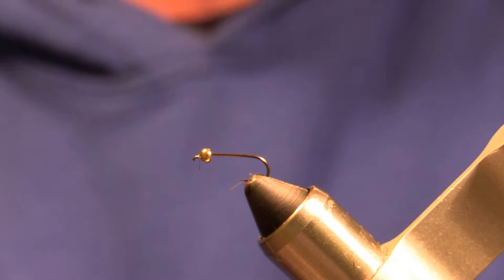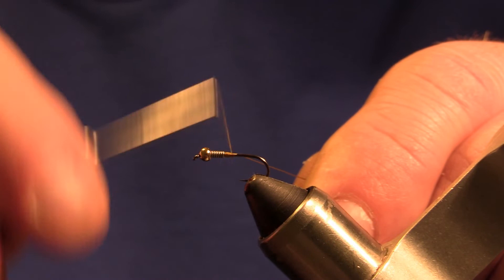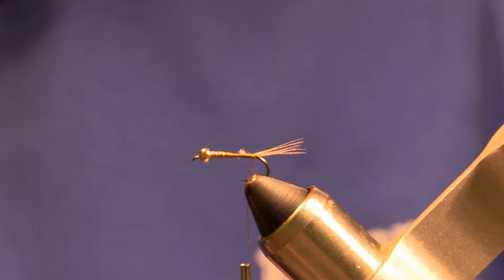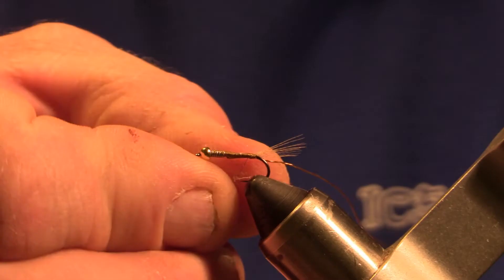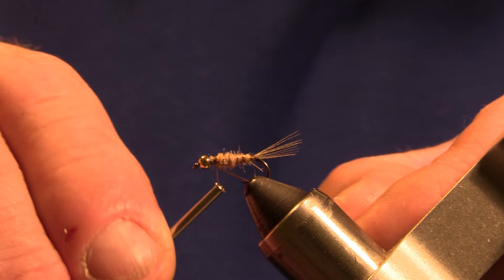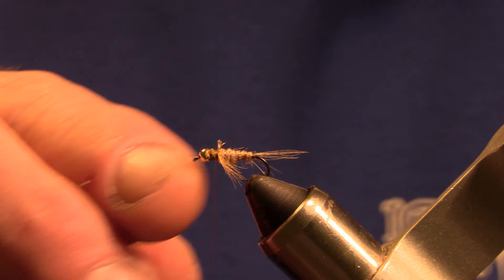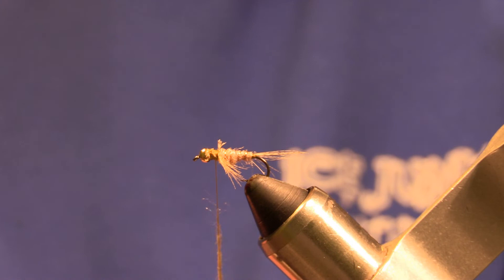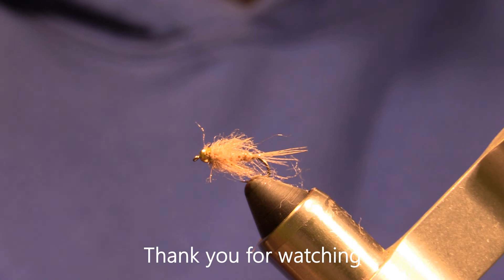Fly tying : The birds nest nymph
Tying the birds nest nymph